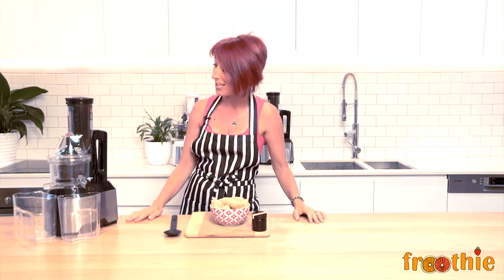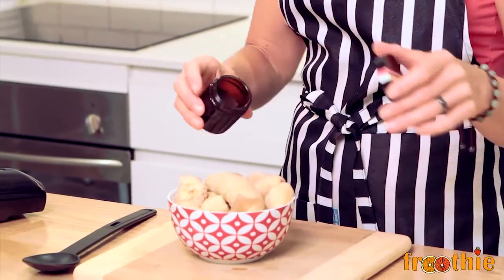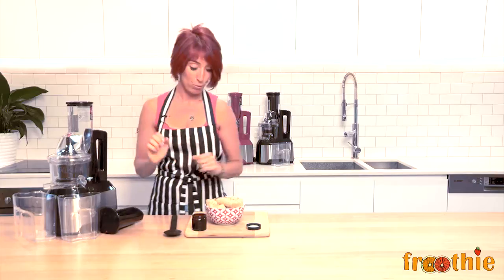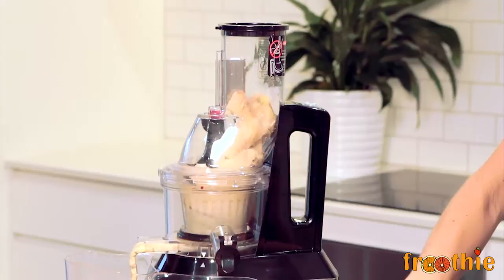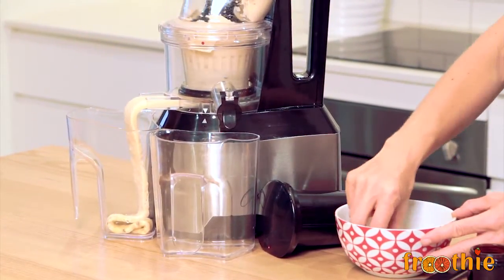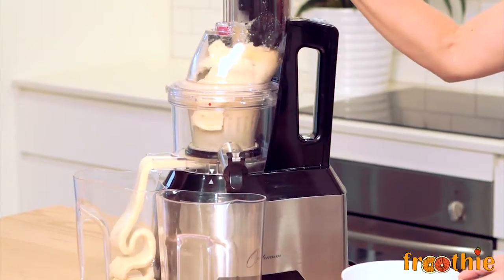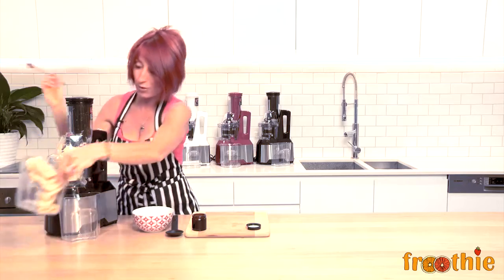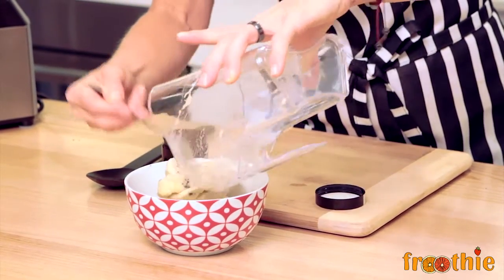The Optimum 600 Juicer How To Make Banana Ice Cream Episode III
Watch episode III of our Features and Functions video for the NEW Optimum 600 juicer where we learn how to make Banana Ice Cream!

Pick up your very own OPTIMUM blender or OPTIMUM Juicer